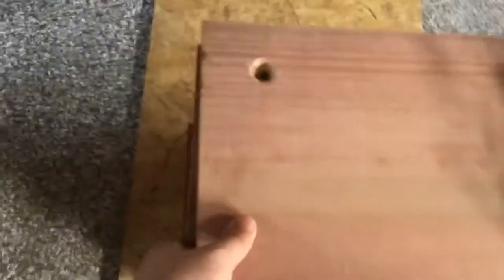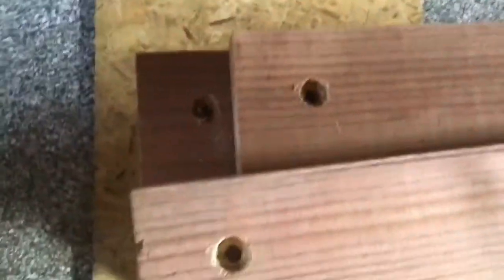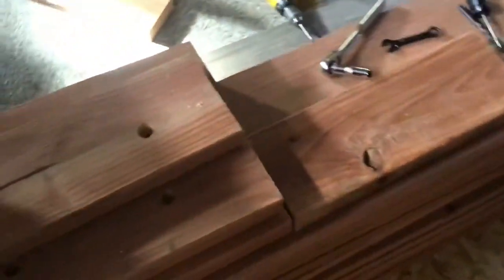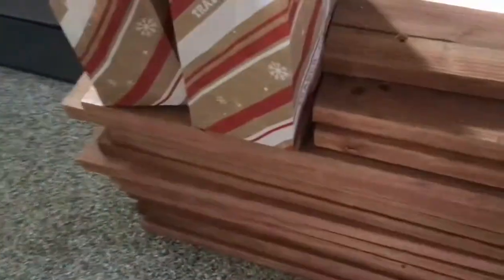Eagle Scout project vlog part 4